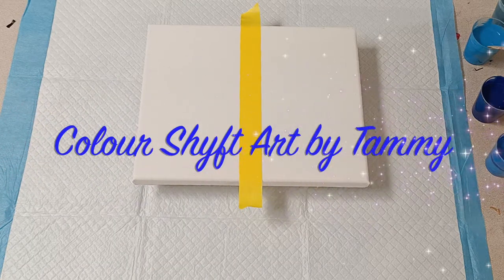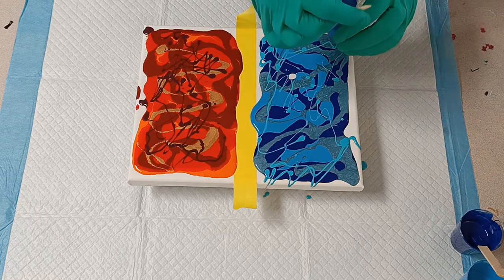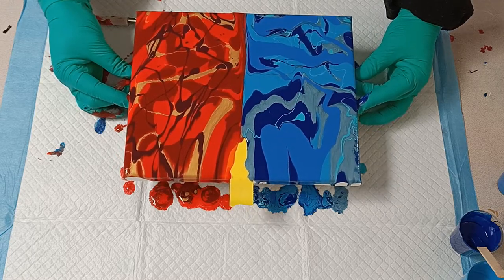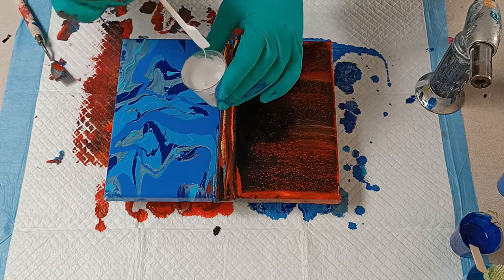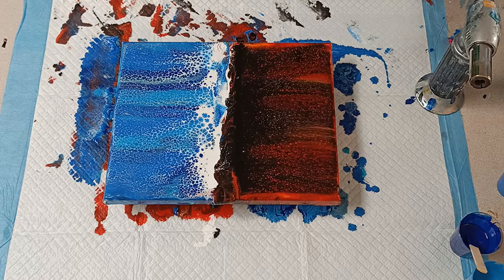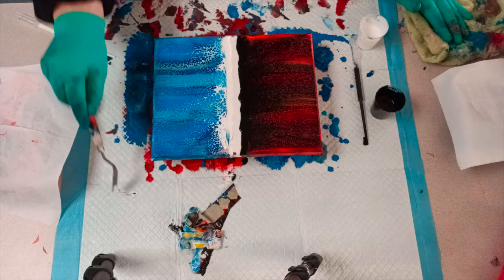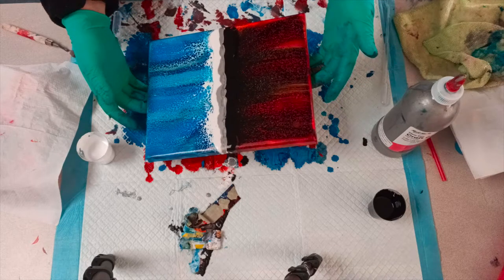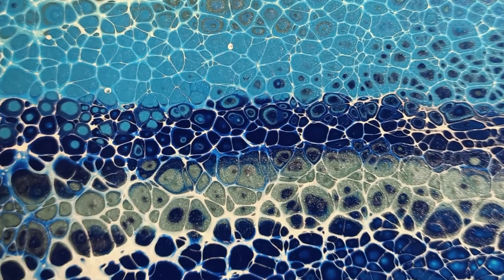The dark side and the light side of the force.... Star Wars acrylic pour....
Hi and welcome! Today I have painted a Star Wars themed painting representing “the dark side” and “the light side” as requested by my son. Haha. The dark side is shades of red and the light side are shades of blues. I only used a small canvas, 20cmx25cm as I was not sure that I would be able to pull it off. I definitely will be doing this again on a larger canvas!

The paints that I used are:

~Mont Marte Signature Acrylics:

White
Black
Cobalt Blue
Cerulean Blue
Turquoise
Pthalo Blue
Pthalo Blue + Silver
Carmine
Carmine + Black
Orange
An unknown mix of different colours to get a dark red

My pouring medium is Floetrol, the paints were mixed with different ratios to get the same consistency, I started with 1 part paint to 1 part Floetrol and then added Floetrol as need.

No silicone was used in this pour.

Check out my RedBubble items, the masks, cups and cell phone covers are awesome!

TammyKilian.redbubble.com

Please visit my Etsy shop! It’s still new but I am building it up as much as I can. I can’t upload any new paintings until they are ready to varnish and ship!